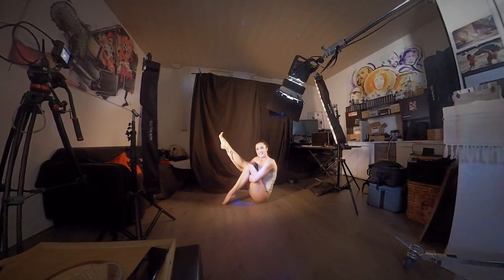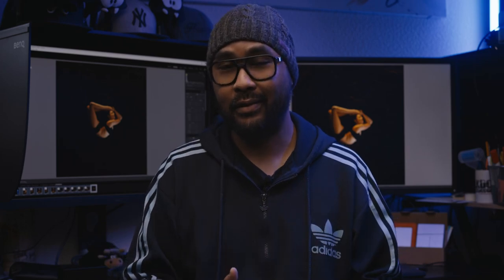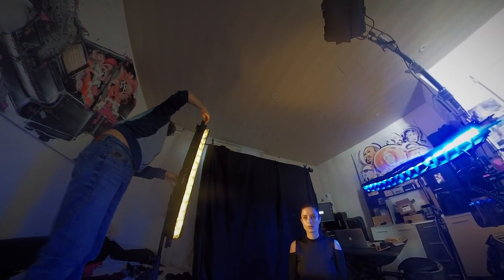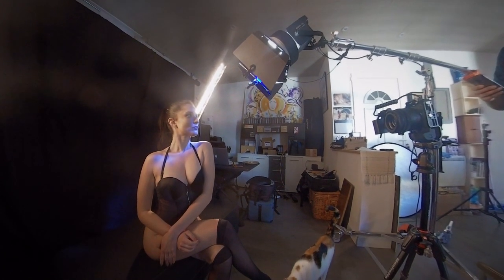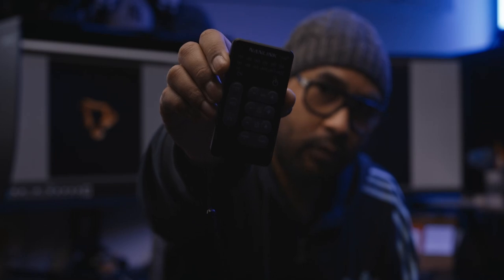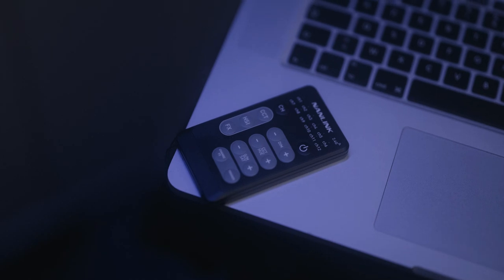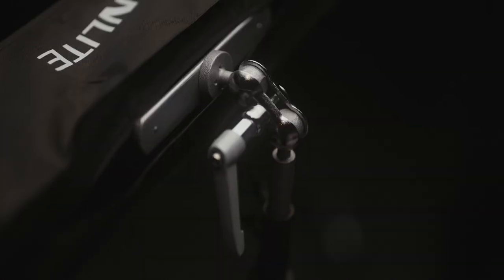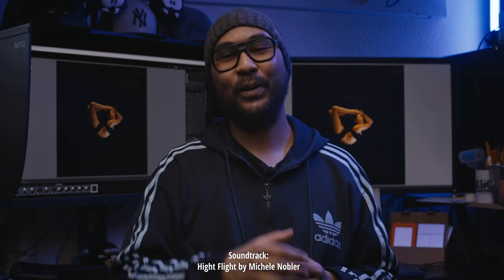Simple colorful portraits with the NANlite PAVOTUBE 30c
Additional music:
High Flight by Michele Nobler

The lights I used for this photoshoot:

PAVOTUBE Double
PavoTube Double Bank T12 LED Tube Gooseneck Mount
Barndoor + Eggcrate